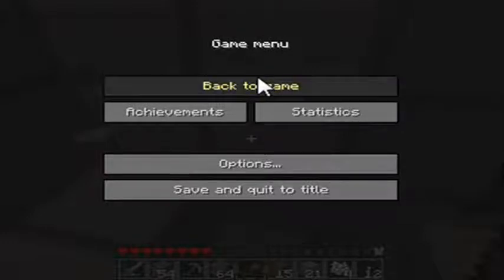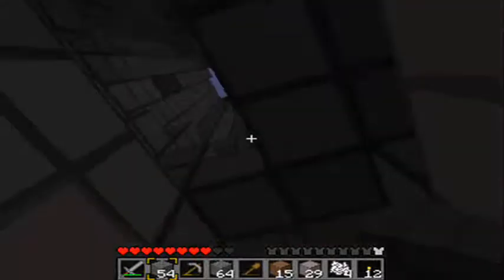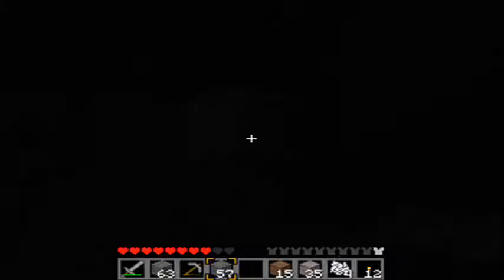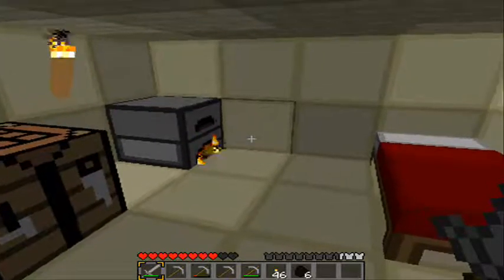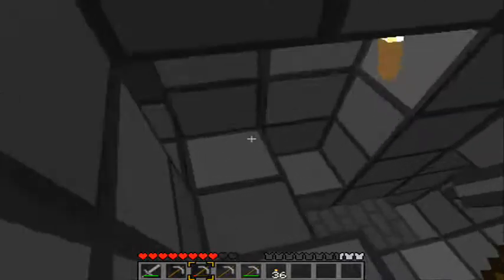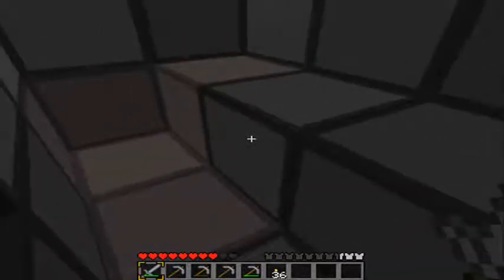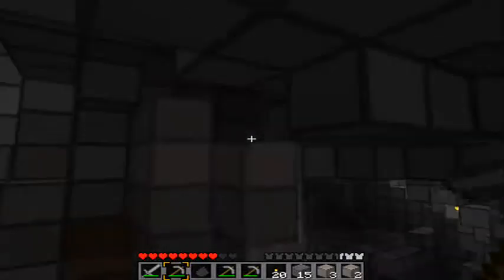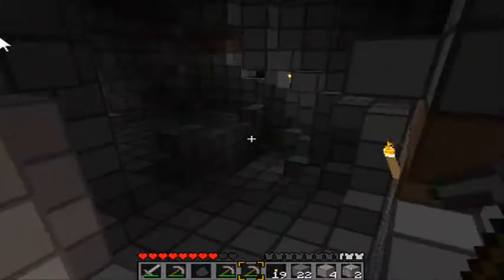Hedge plays Minecraft Ep. 6: Hallow Doom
Most.Fun.In.A.Mountain.Ever.